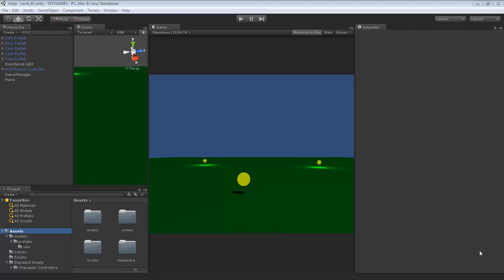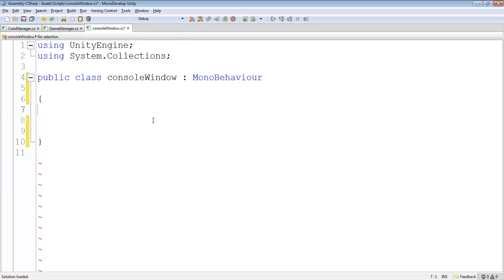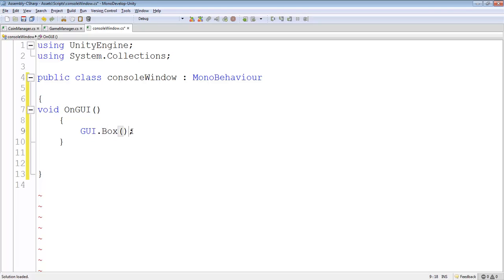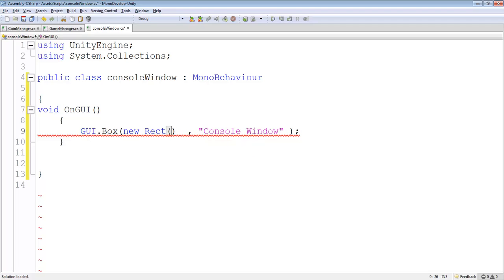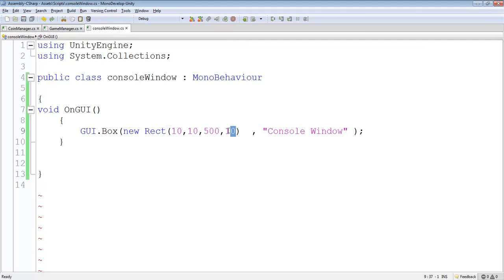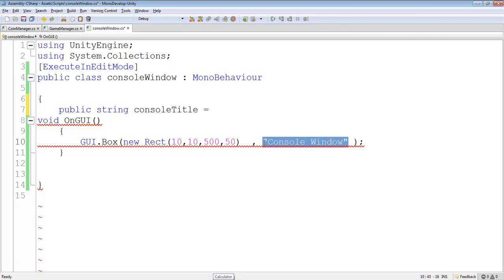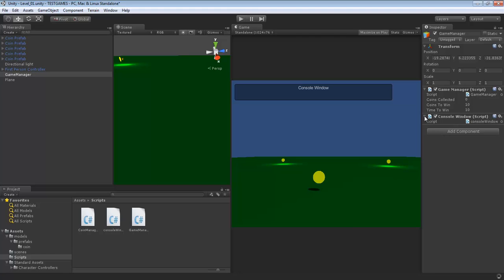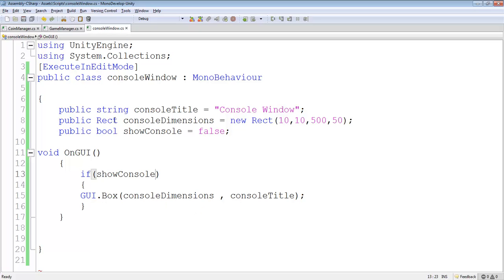04 C CoinPickupGame GUI